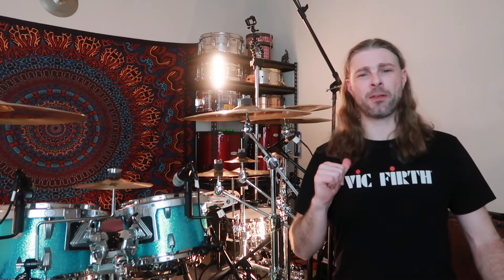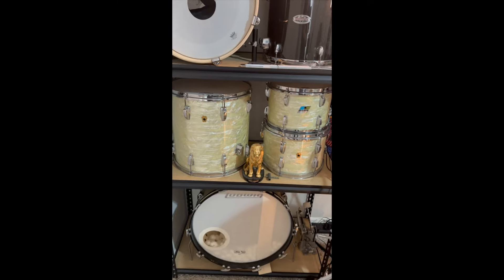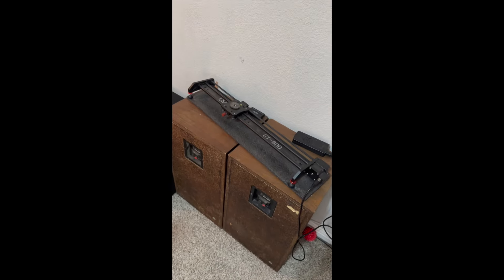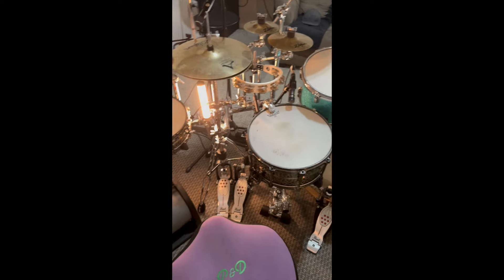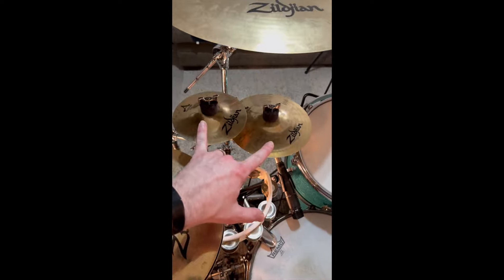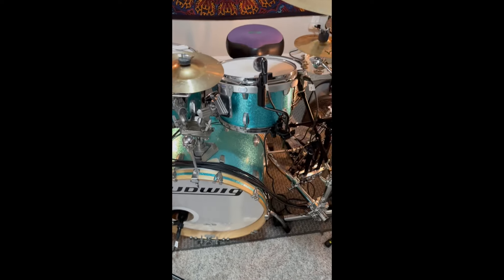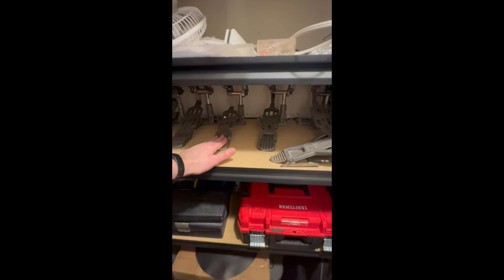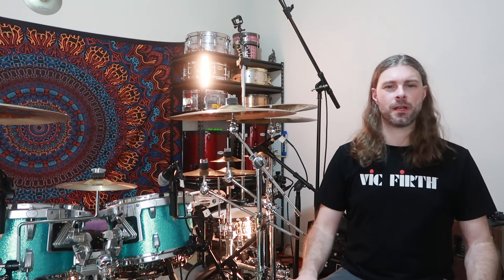MICHAEL JADE'S MOFO STUDIO TOUR & DRUM KIT RUNDOWN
This turned out choppy as hell, because I'm a terrible public speaker, but here we go! Time to geek out!

TIME STAMPS
00:00 Intro
01:24 So It Begins
03:05 Snares
04:12 The Closet
05:04 Recording Gear
05:43 The Main Event
08:05 Hardware and More
09:12 Fanboy and The Throne
09:57 Cymbal City
11:40 Electronics, Heads, and More
14:42 The E-Kit
15:10 The Drum Dungeon
16:13 FAQ
18:05 That's A Wrap!